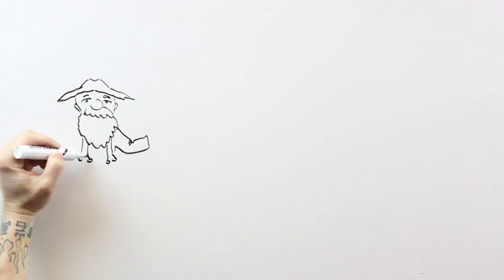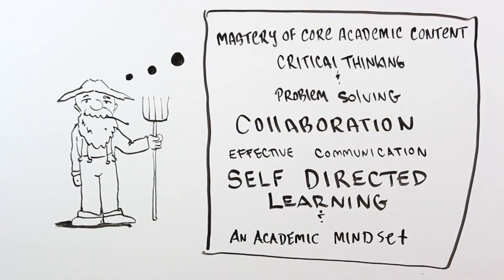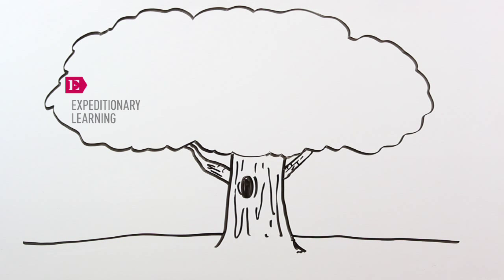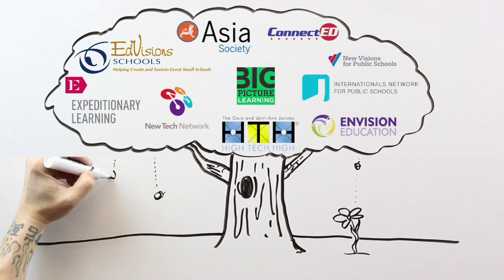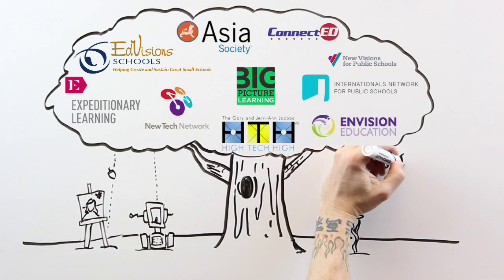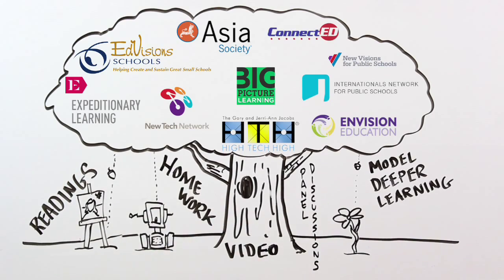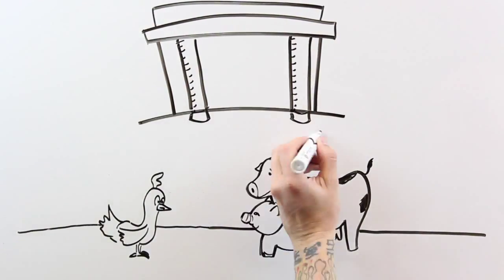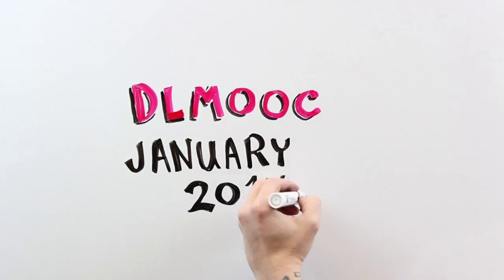What is deeper learning?